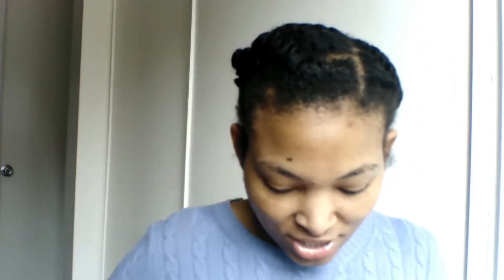AMAZON BEAUTY FOREVER HAIR REVIEW || BODY WAVE WIG 👩🏽‍🦱 || FREE WIG 🤩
Hey guys,

In this video I will be doing another wig review but this time with Beauty Forever Hair. My uploading schedule will be sometimes Tuesday’s and for sure Saturday’s at 10am. If you guys want more videos like this please comment and like so I can continue to make them.

2. Intro/ Outro music: Yung Kartz - Stuck With You
3. Book The Rental Wit It- RAGE
4. (this is an associates link therefore click and using it I receive an incentive)

Items Used to Edit in this Video:
1. 4K Camcorder Video Camera KOT HD WiFi 3.0 Inch IPS Touch 48MP 16X Powerful Digital Zoom Camera with Microphone and Wide Angle Lens IR Night Vision Vlogging Video Camera Recorder Handy cam
2. SanDisk Ultra 128GB SDXC UHS-I Memory Card up to 80MB/s (SDSDUNC-128G-GN6IN), Black
3. HP All-in-One 22-df0120m
4. PicsArt
5. Pexels Free Images
6. Phonto
7. VideoPad (Editing Software)
8. Microphone Professional for iPhone Lavalier Lapel Omnidirectional Condenser Mic Phone Audio Video Recording Easy Clip-on Lavalier Mic for Youtube, Interview, Conference for iPhone/iPad/iPod（IOS 6.6ft）

Podcast Name- Fabulous Victoria Podcast

If you have any of these platforms I’m doing Podcasts now every Monday-Friday on: Google Podcasts, Spotify, Breaker, Radio Public, Overcast, Pocketcasts and Anchor (thank you and please support, I have great topics and I’m willing to add guests if you would like to join).